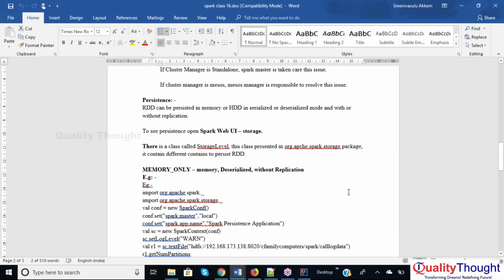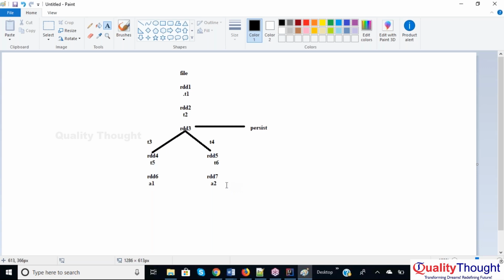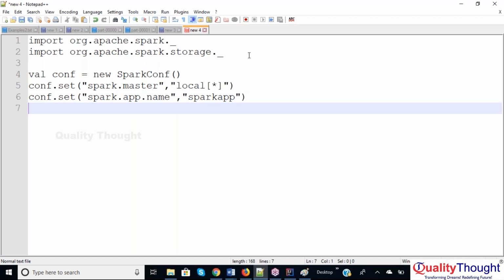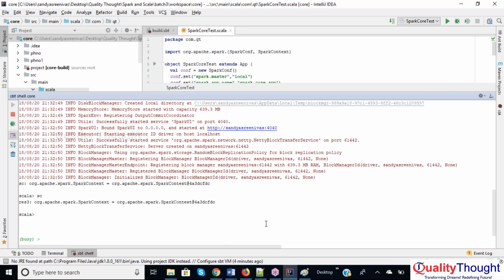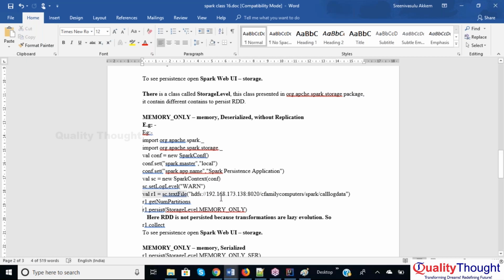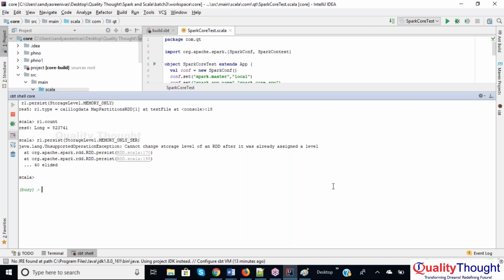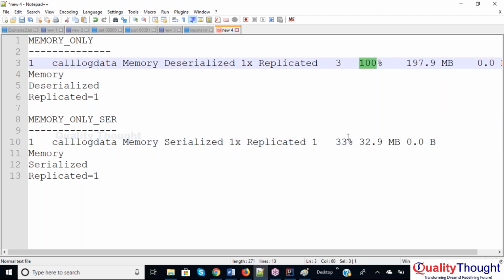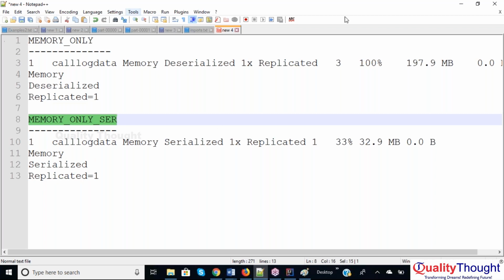Apache Spark RDD Persistence in Hadoop - Hadoop spark & Scala Tutorial for Beginners | Session - 13